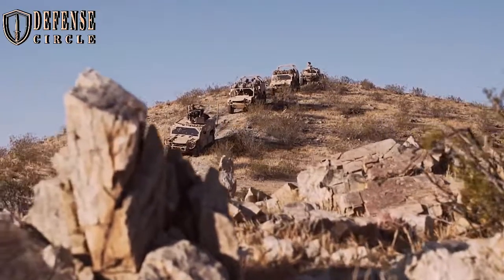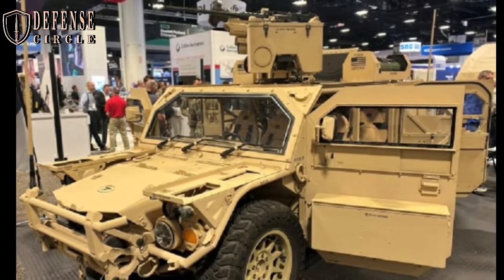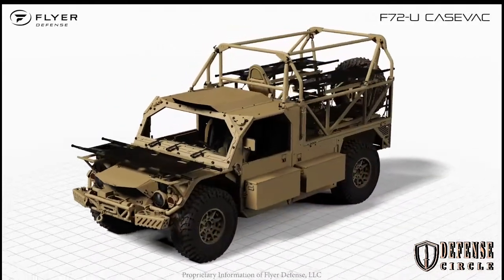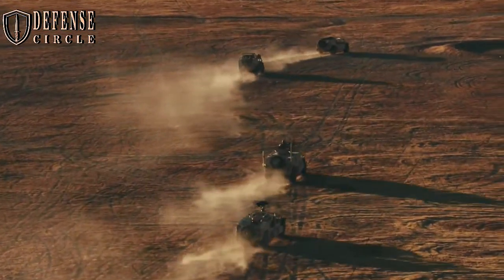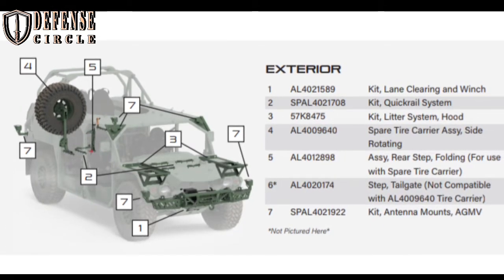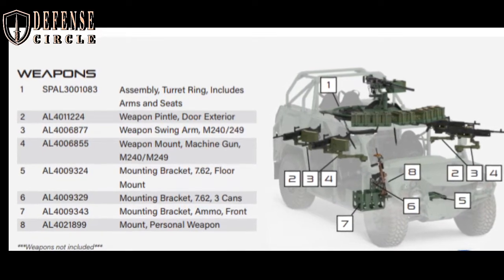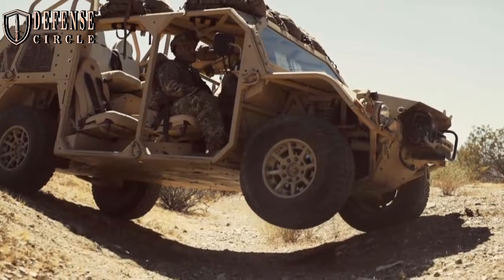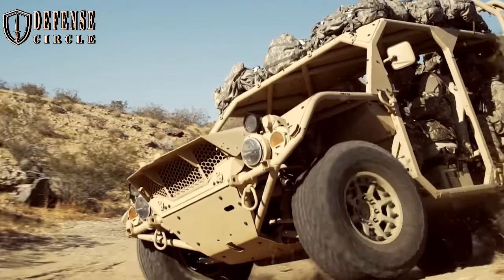The New Generation Of Flyer 72-Heavy Duty (F72-HD) Tactical Car.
pFlyer Defense displayed its Flyer 72- Heavy Duty (F72-HD) Javelin kit configuration during the 2022 Special Operations Forces Industry Conference (SOFIC) in Tampa, Floria. The vehicle selected by the US Special Operations Command (USSOCOM) as the vehicle of choice for their Terrestrial Mobility Program 1.1 (GMV 1.1).

The Flyer 72 is in operational use as the USSOCOM GMV 1.1 solution and the U.S. Army A-GMV solution and currently in production for the United Arab Emirates Armed Forces. With a gross vehicle weight of 13,000 lbs., the F72-HD can be armored in the field and equipped with a Kongsberg Common Remotely Operated Weapon Station (CROWS II) system. The new kit allows the Flyer to stow up to nine Javelin missiles with six stowed in the rear, two on the roof, one loaded, as well as four M72 LAWs anti-tank missiles.